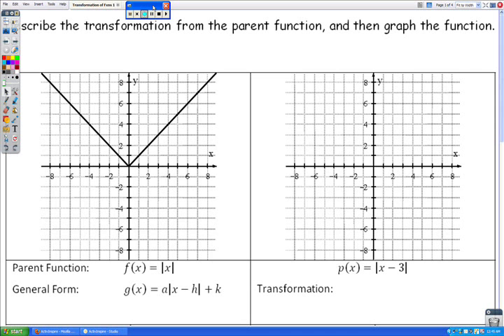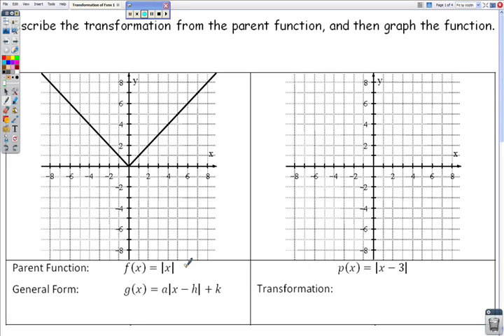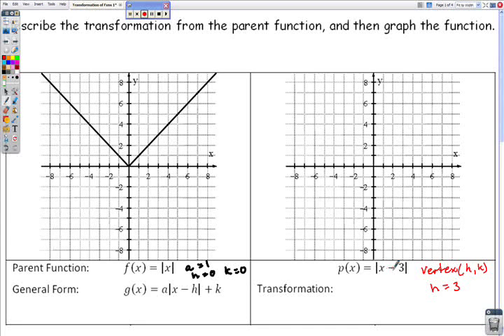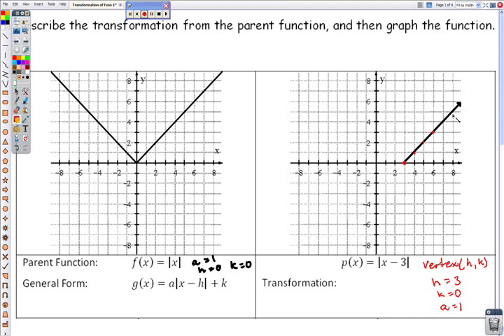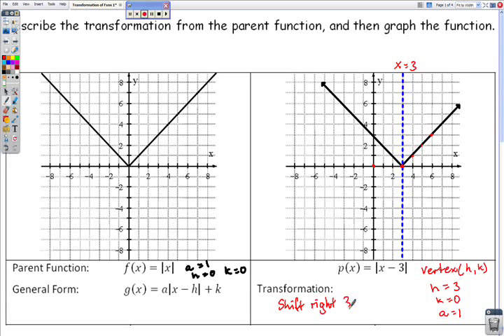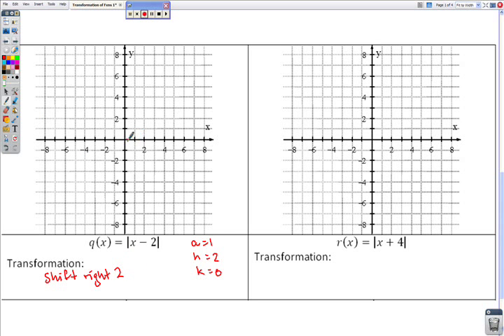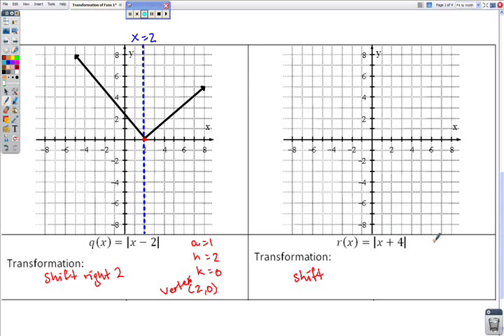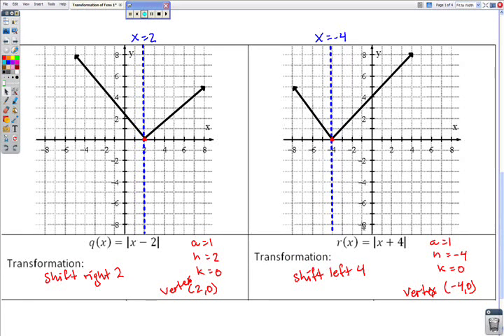Transformation of Functions 1 - Part 1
Vertical and Horizontal Translations, Reflections, Vertical Stretches.

Introduced using the absolute value and quadratic functions.

After watching this series of videos, students will be able to describe the translation from the parent function, and represent the function graphically or algebraically.